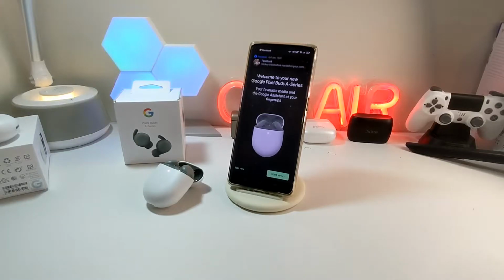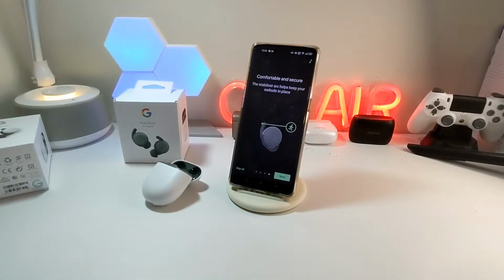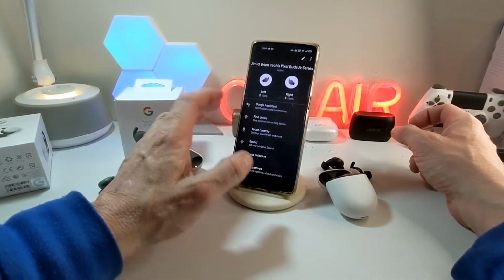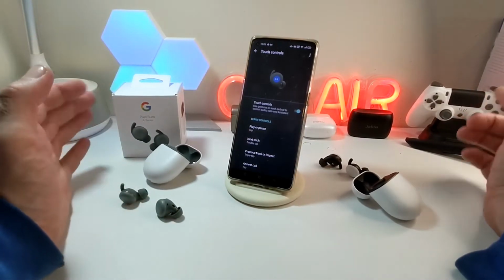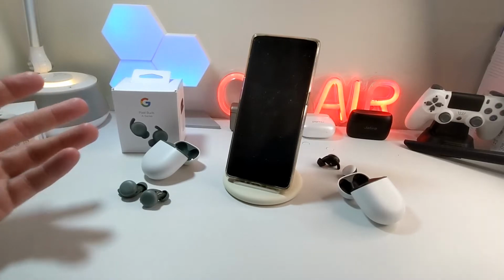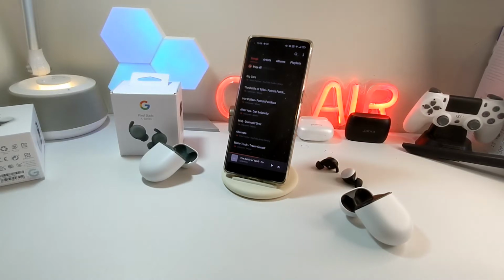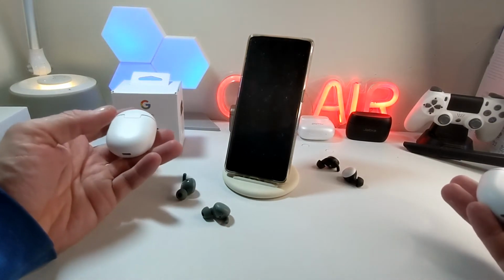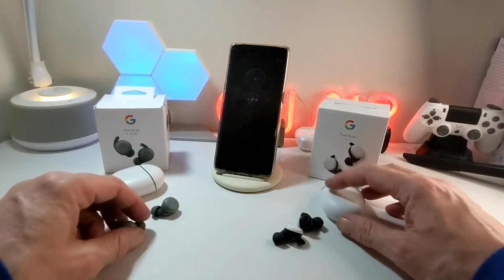Pixel buds A series review